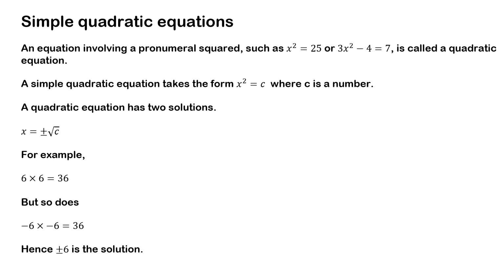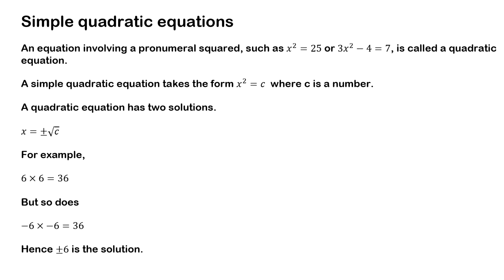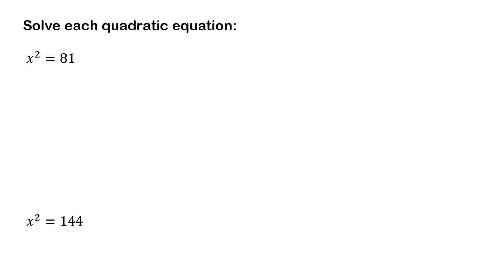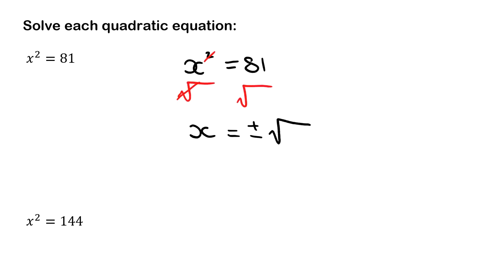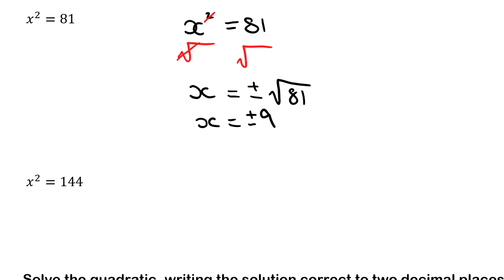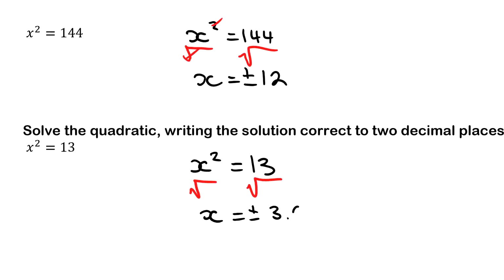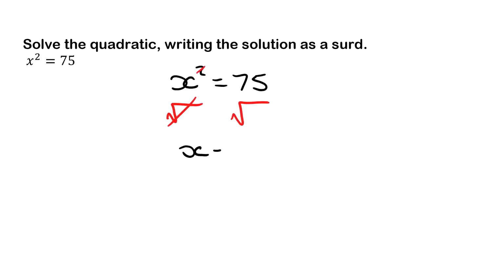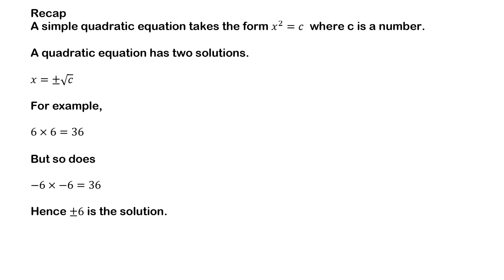Simple quadratic equations with Worked Examples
This video briefly covers solving simple quadratic equations for Stage 4 Mathematics in NSW. The video covers terminology, introduction to simple quadratic equations and answering some basic questions.